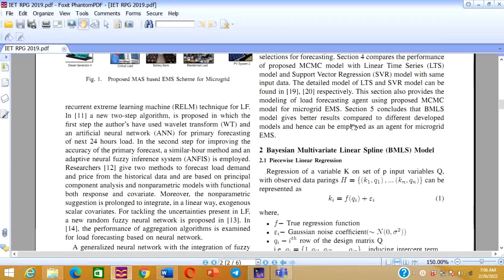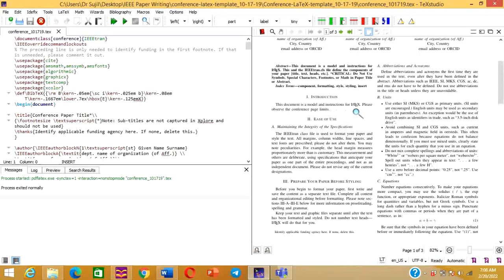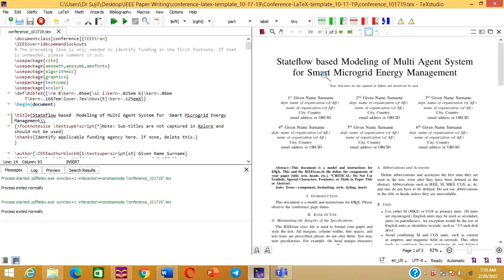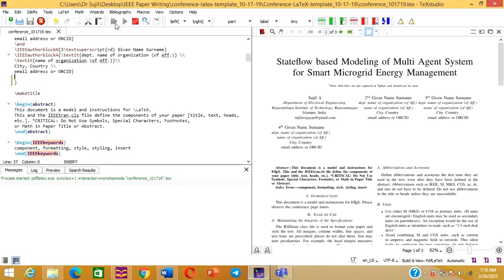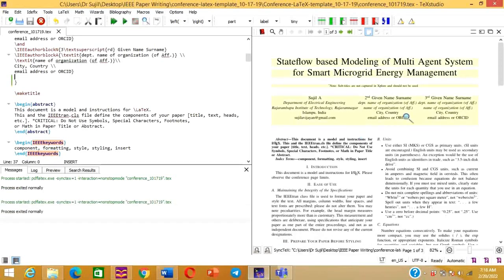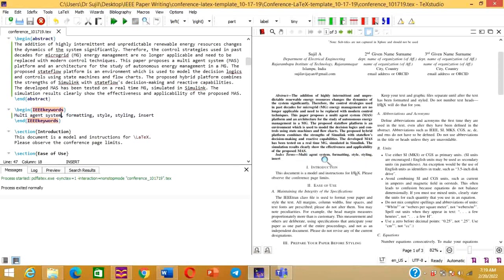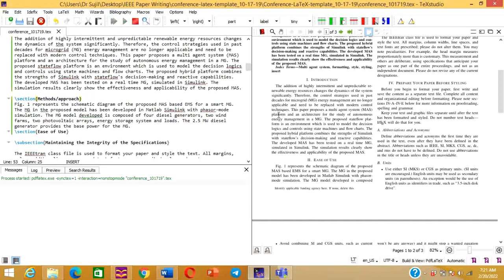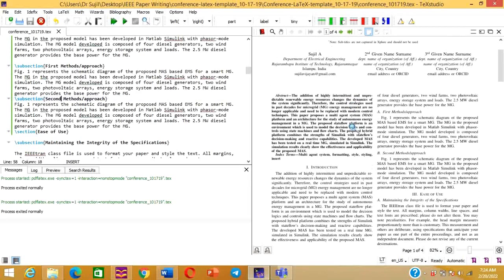How to write IEEE Paper in LaTeX || Easy & Simple way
This video illustrate the step by step procedure to write IEEE paper LaTeX template.

17.From where & how to download IEEE Paper LaTeX template